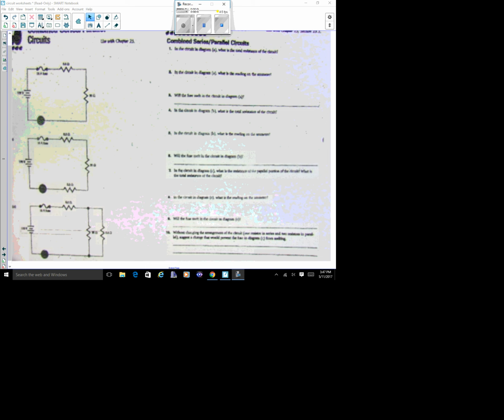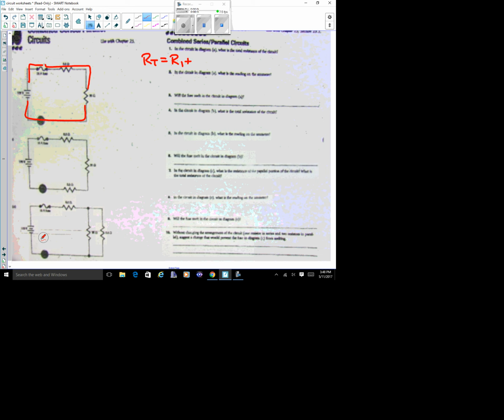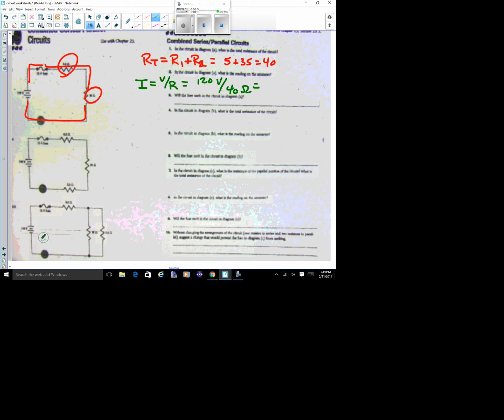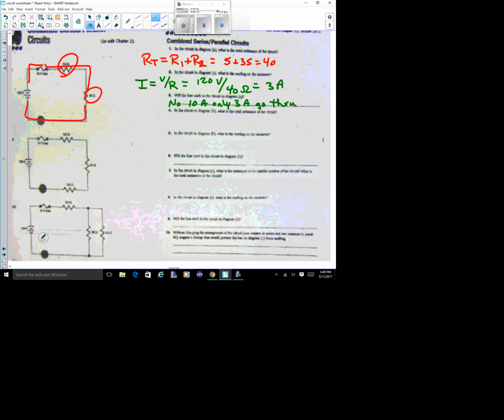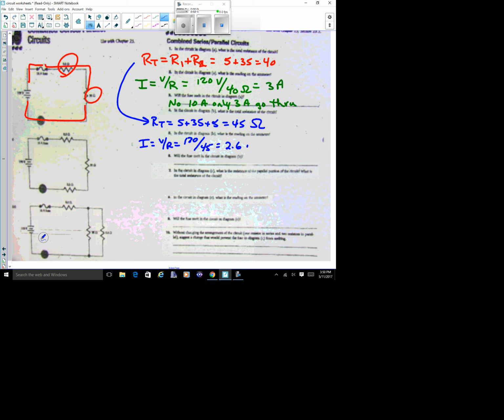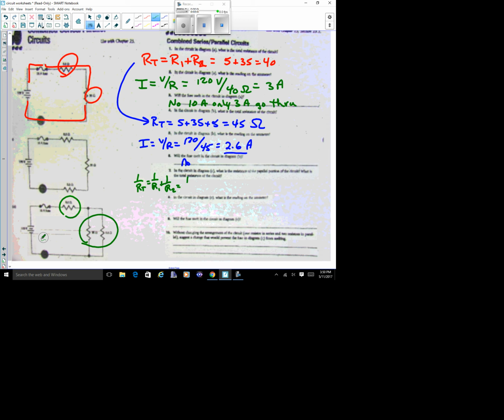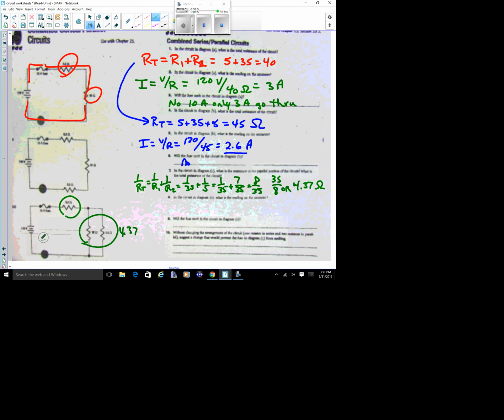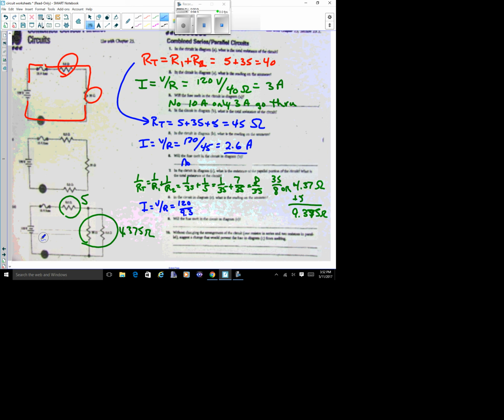Mr. Wrights circuit WS notes 40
calculations for parallel and series circuits